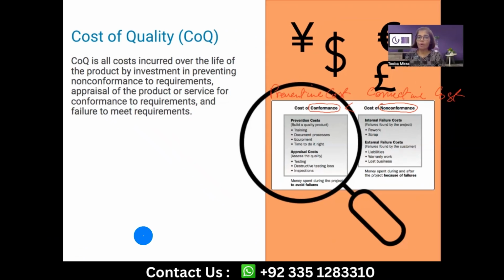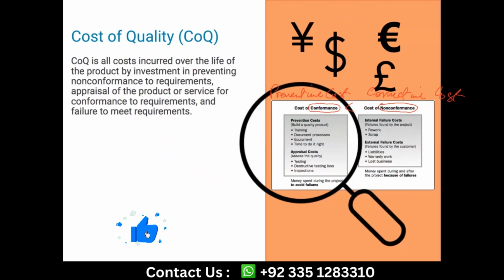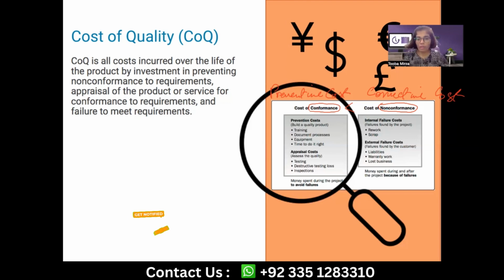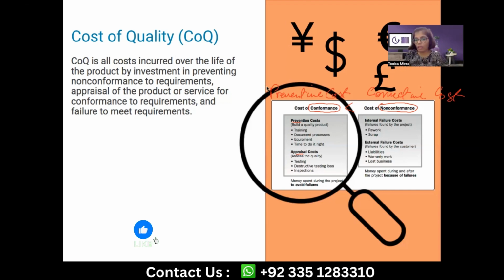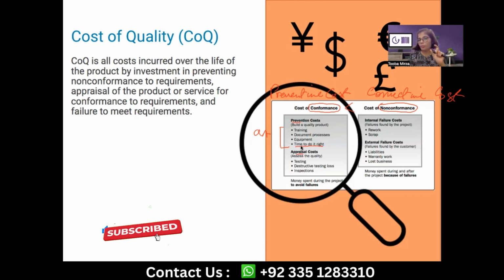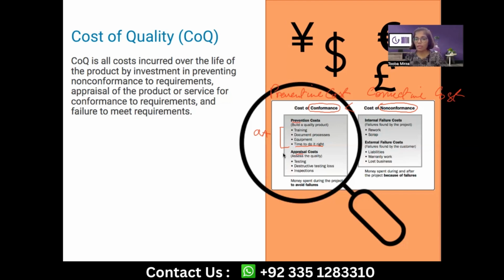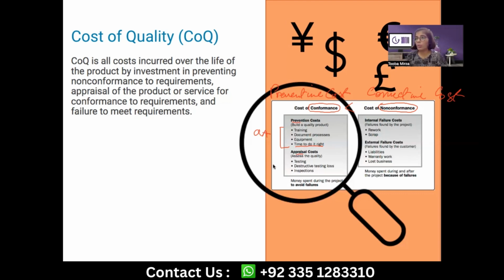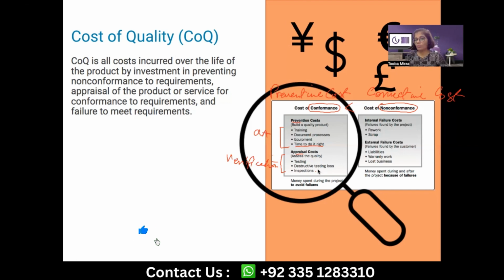PMP Learning - Cost of Quality (Part 2)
OTTC Mentor 'Tooba Mirza' is explaining "Cost of Quality", during our PMP Live Training and Exam Prep course.

To learn Project Management, join our upcoming PMP mentoring course starting from 11th Jan, 2025 with Mentor Tooba. Registrations are open for a limited time now.